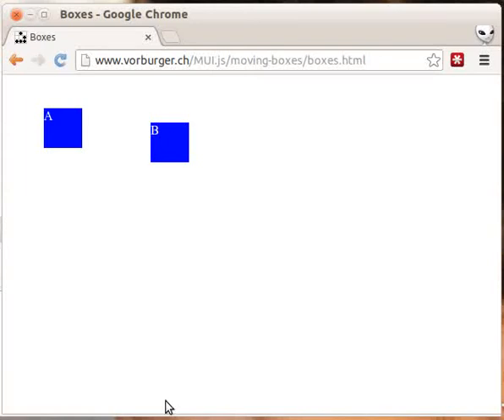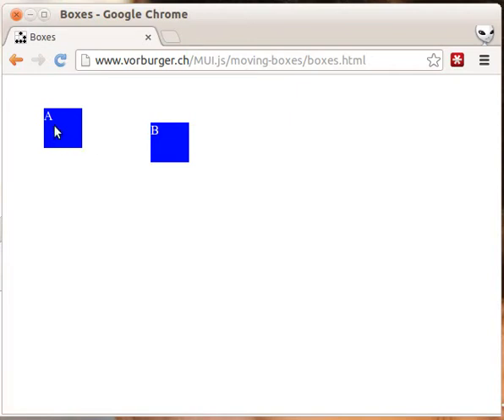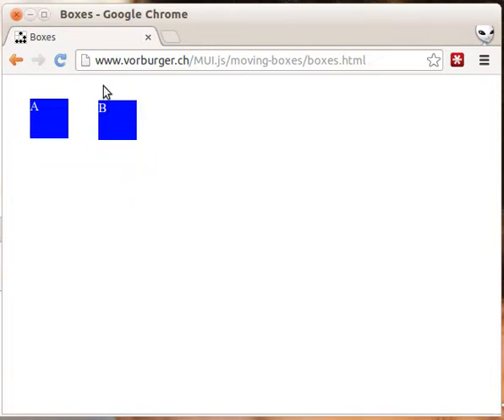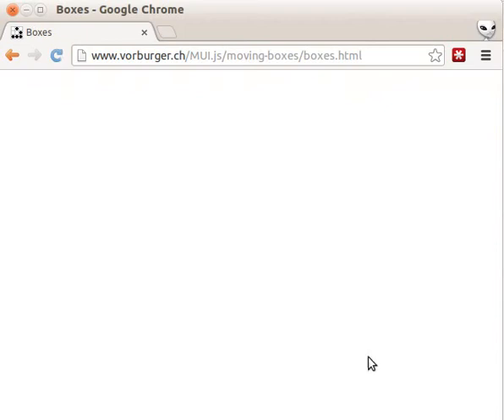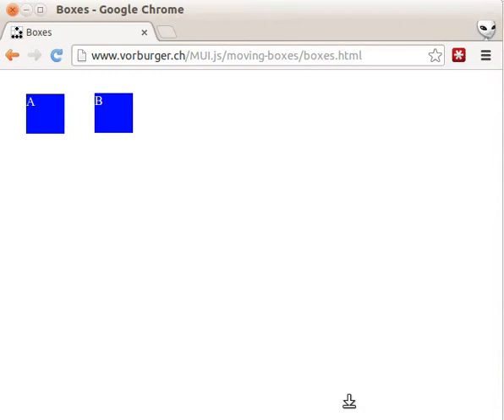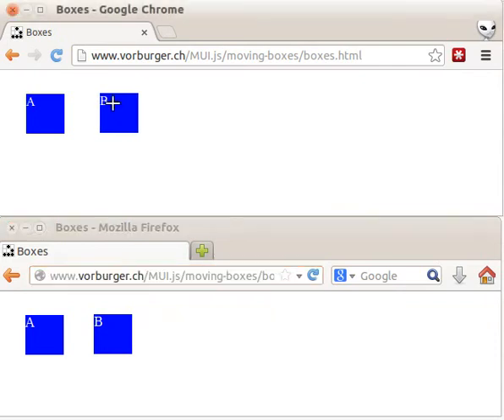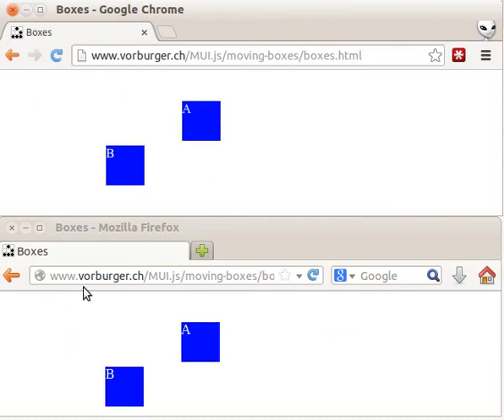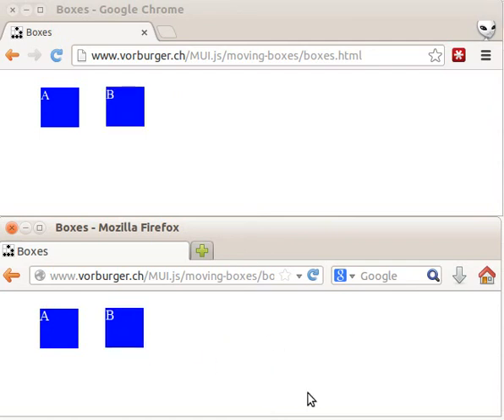Moving Boxes - experiments with JavaScript, using Firebase